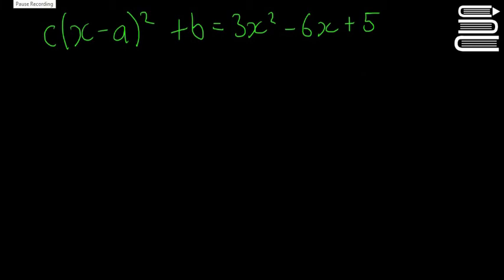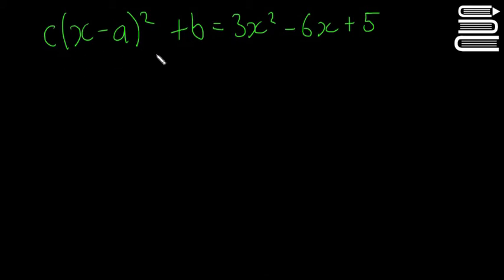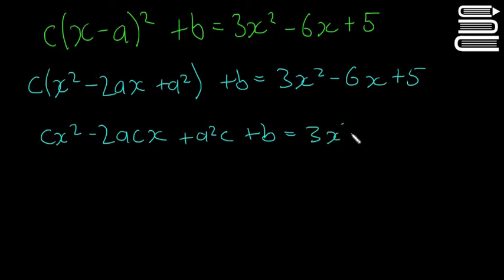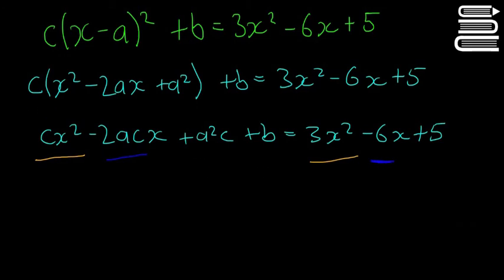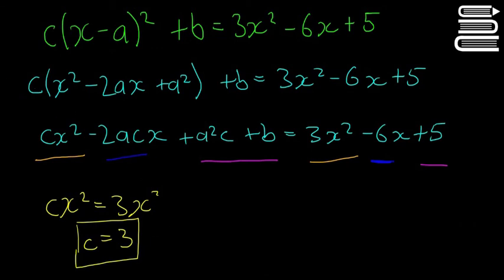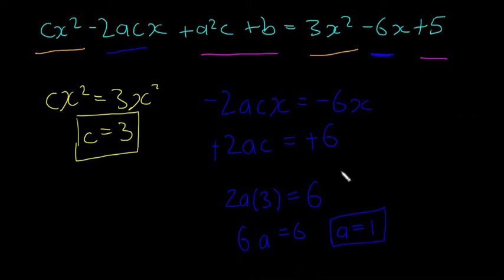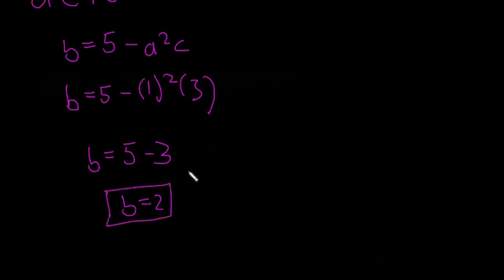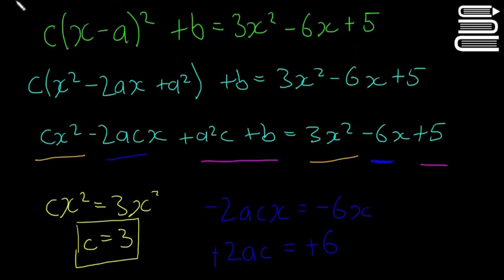Leaving Cert Maths - Algebra 35 - Unknown coefficients and identities